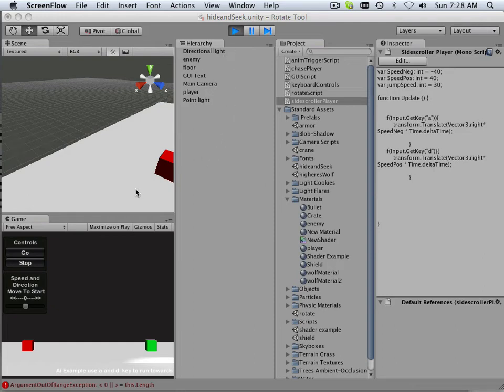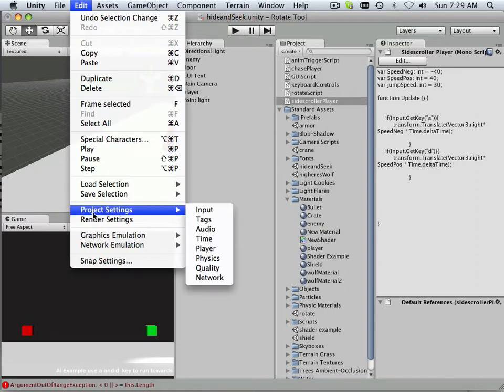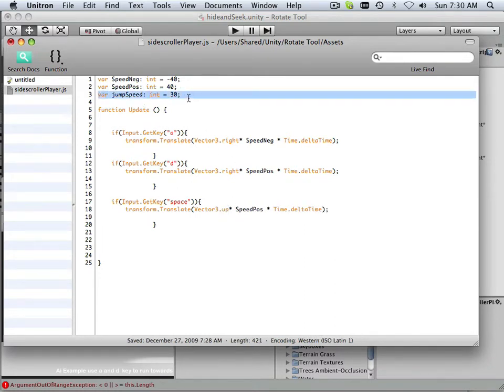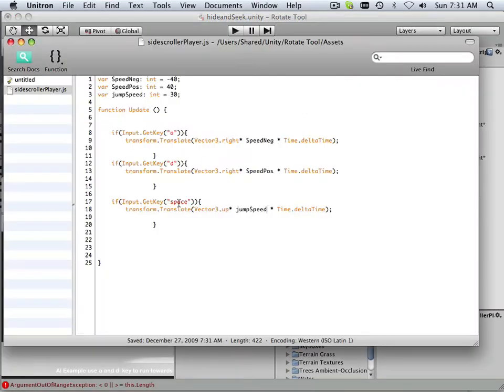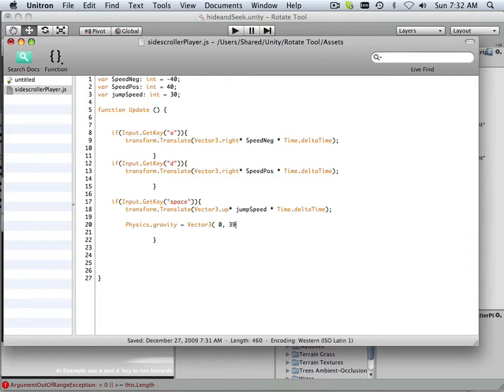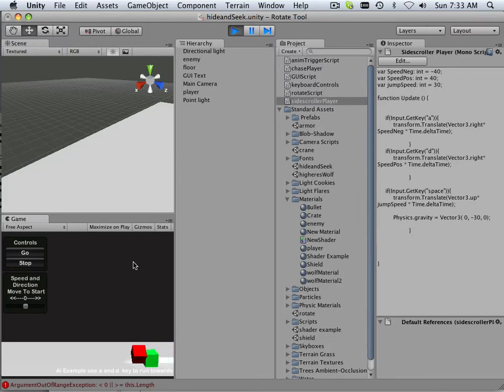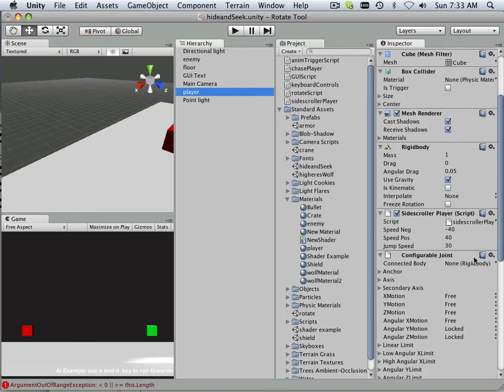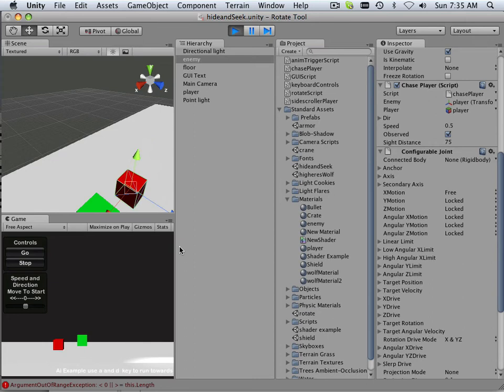0077 Unity (Jumping)